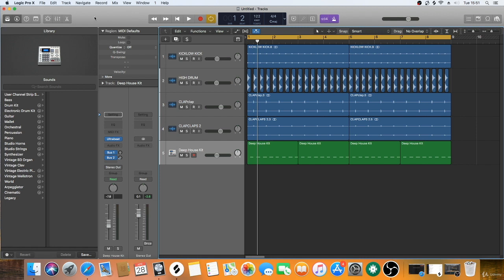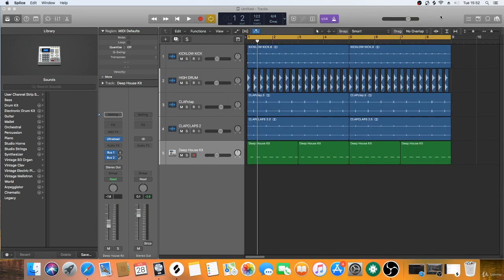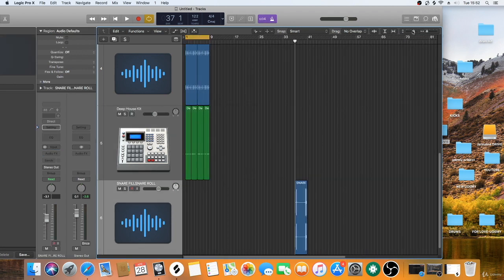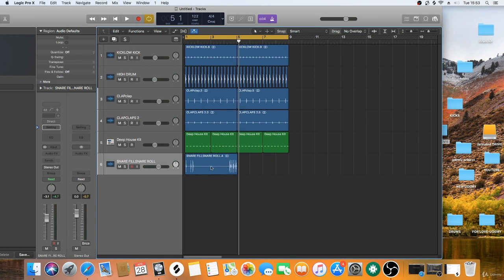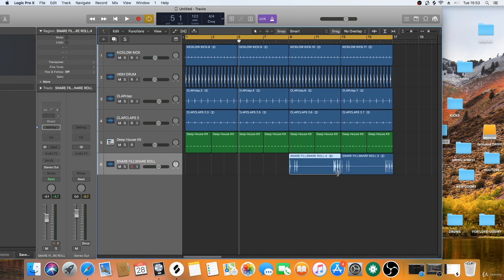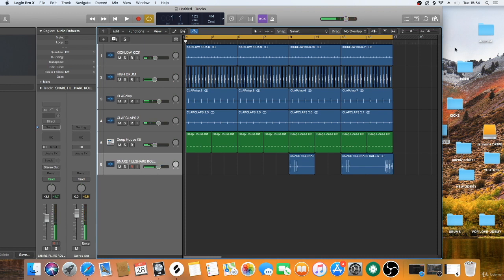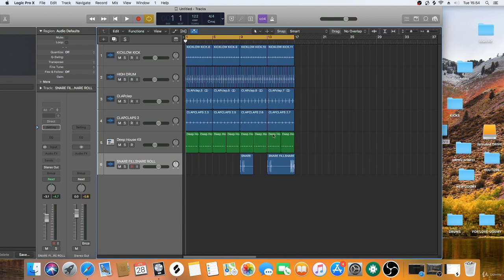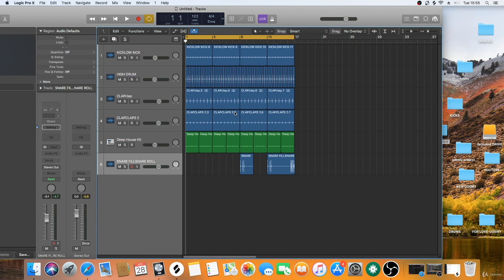3 Snare roll